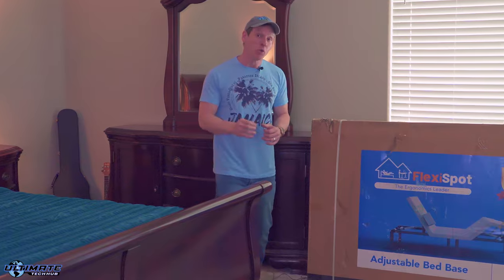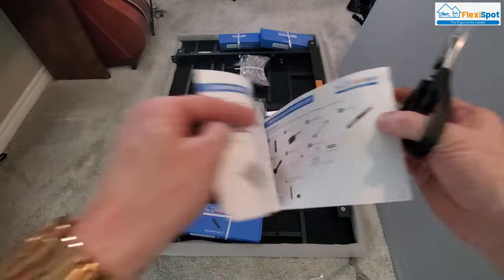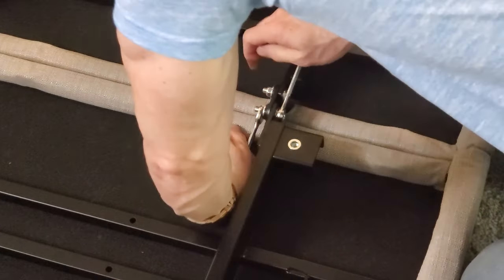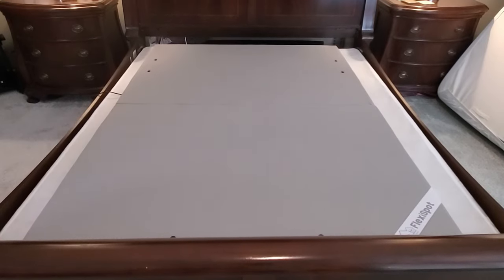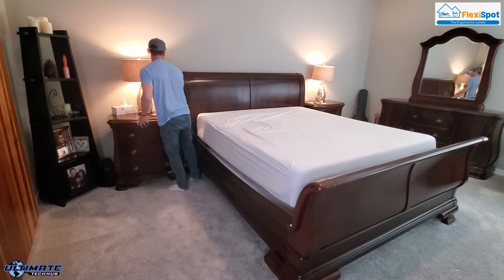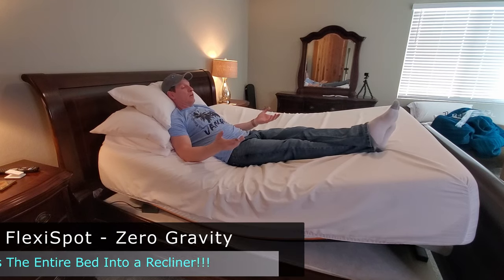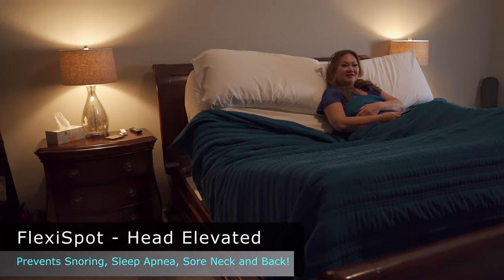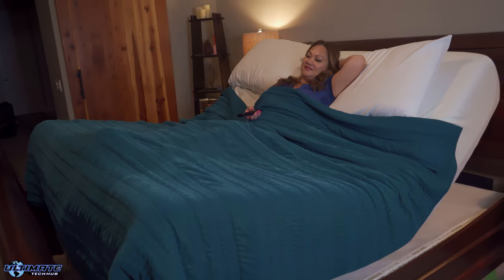I TESTED THE CHEAPEST ADJUSTABLE BED - FLEXISPOT Adjustable Bed S5Q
On todays video we are Testing and Reviewing the FlexiSpot Adjustable Bed Base! This is the best way to get better sleep, fix your snoring problems and even sleep apnea!

Tempur-Pedic LUXEbreeze Soft Mattress, King, 13 inch Memory Foam
Tempur-Pedic PRObreeze Medium Queen, 12 inch Memory Foam
Tempur-Pedic TEMPUR‐Cloud Prima Medium-Soft Mattress
Tempur-Pedic Adapt 11-Inch Memory Foam Mattress, Queen

0:00:00 Introduction
0:00:16 Unboxing FlexiSpot
0:00:41 FlexiSpot Manual, Parts & Features
0:01:10 FlexiSpot Installation Guide
0:02:42 FlexiSpot Testing
0:03:45 Our Review Of The FlexiSpot
0:04:43 Thank You & Subscribe!